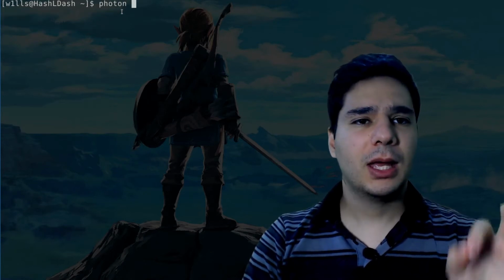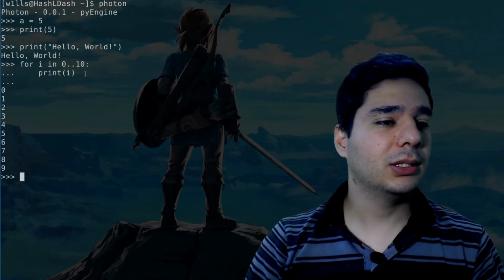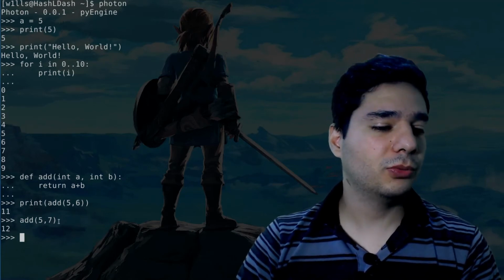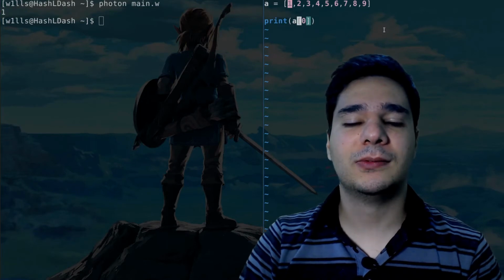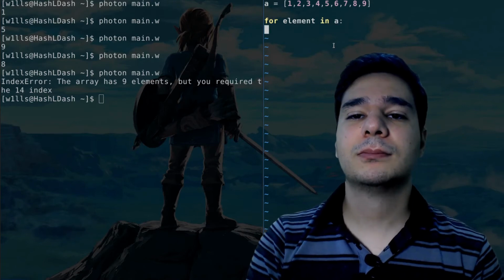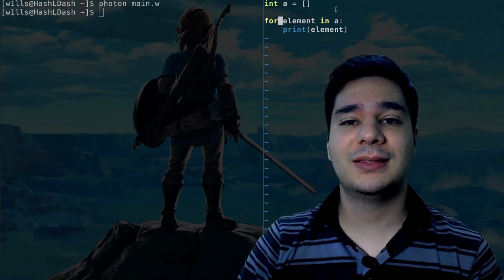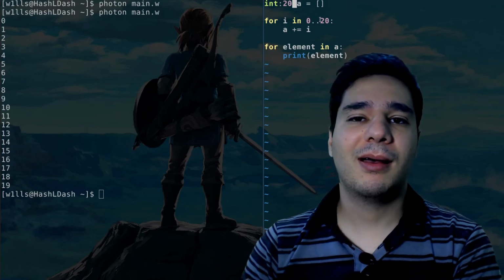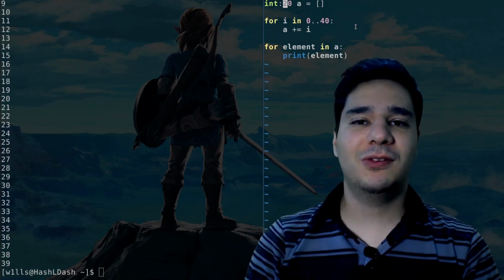Photon REPL (Read Eval Print Loop) and data structures | Photon Devlog 4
The Photon programming language just got more features! Now you can use the REPL (Read Eval Print Loop) and run commands on the interactive mode.
We also have our first data structure - lists. They are static type dynamically allocated arrays. Dynamic types are also planned.